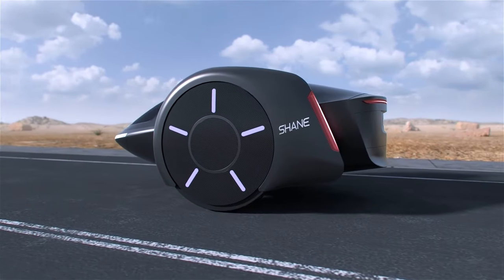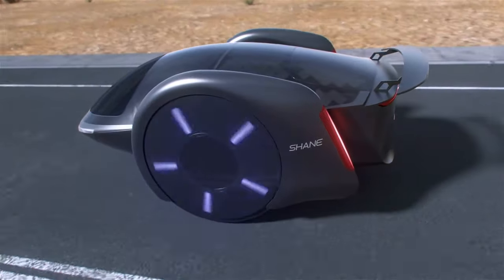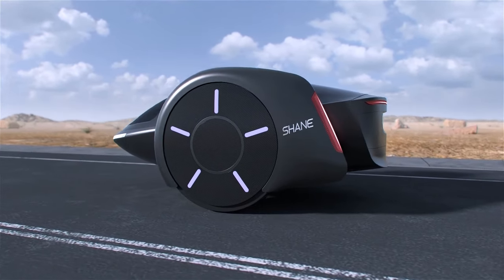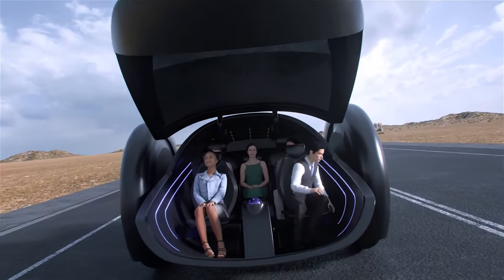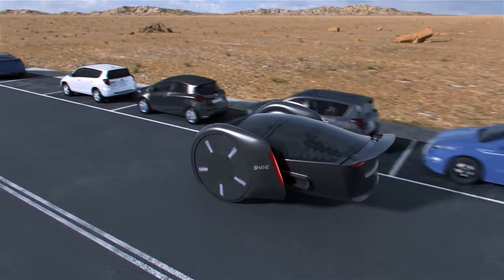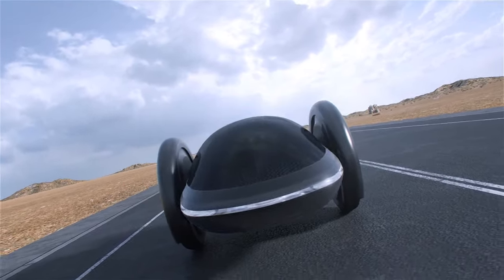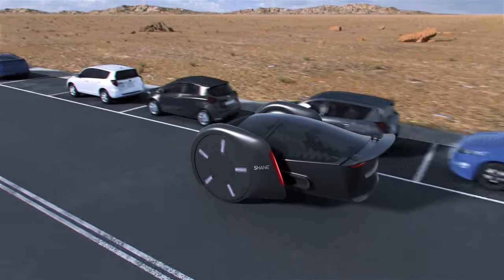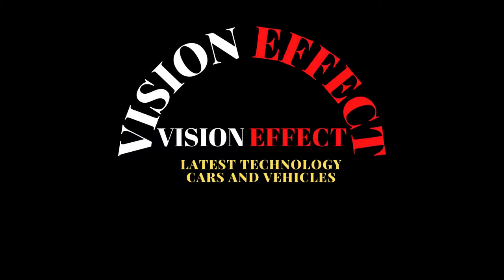Introducing SHANE: A First-of-its-Kind Parallel Two-Wheeled Electric Car Concept from Inventist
Shane is a Giant Self-Balancing Hoverboard with Room for Five.

Created by the inventor of the hoverboard, Shane combines several fascinating technologies

If you like big wheels, you'll love Shane, a new electric vehicle concept with 60-inch rims. Somehow, the wheels aren't the craziest feature, as much as the fact that there are only two of them.

Created by eponymous Shane Chen, this two-wheeled, five-passenger EV looks almost like a super-sized Hoverboard. This isn't that surprising considering Chen invented Hoverboarding years ago. This device manages to balance the front and rear of the driver through smart sensors and motors in the structure.

Shane aims to do the same, but this time with five people traveling at high speed. To achieve this safely, a number of fascinating technologies need to be used.

Hoverboard riders know that accelerating or slowing down on board requires some tipping forward or backward. Of course, such shifting of weight for control in such a multi-person vehicle is impractical. Instead, the entire passenger body of the vehicle moves forward or backward to reduce the experience of speed changes.

In fact, the wheels also allow the body to move almost independently of the wheels, so it can absorb large bumps with little cabin impact. While this may seem like a pretty complex system, this two-wheeled setup will have some significant benefits if it is introduced.

First of all, there is no steering linkage in the Shane concept. It changes direction by adding or decreasing power and speed to one wheel or another. Additionally, the layout allows Shane to turn in place, making parallel parking extremely easy and simple.

Moving rendering into production is something Chen can't do alone. “I look forward to collaborating with partners to bring this concept to life,” he says. It also doesn't say how passengers will get in and out of the vehicle, how much power or range the vehicle might have, or who will make those 6-foot wheels.

Interestingly, this isn't the only two-wheeled car concept. In 1967, another car, the Gyro-X, made its debut. It uses the opposite layout, with one wheel at the front and the other at the rear.

As the name suggests, it uses a gyroscope to stabilize the car while it's running. It still runs and drives today and sits at the Lane Motor Museum in Nashville, TN. It has two small wheels that stick out from the side to keep the Gyro-X standing when closed. I hope Shane doesn't need something similar.